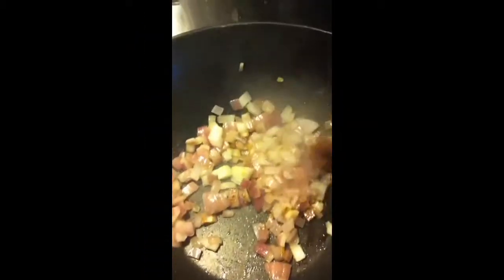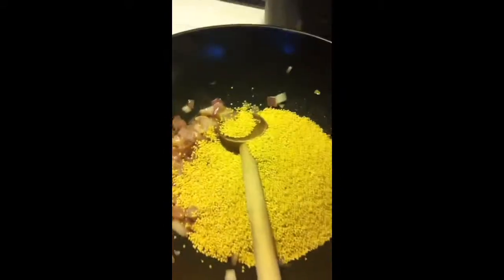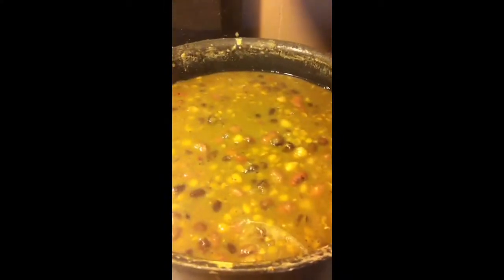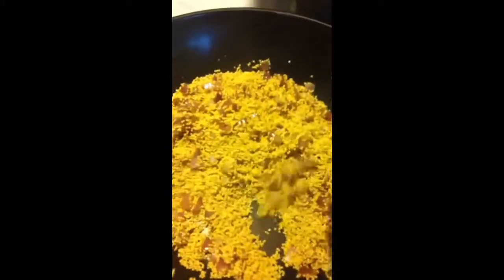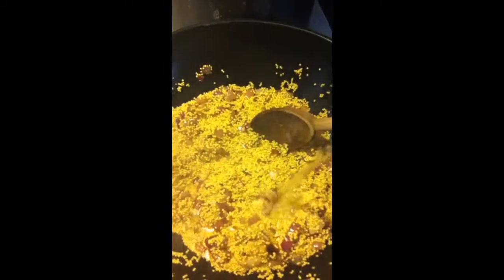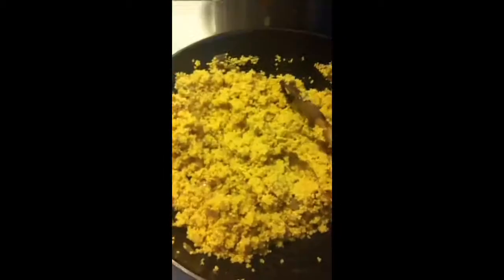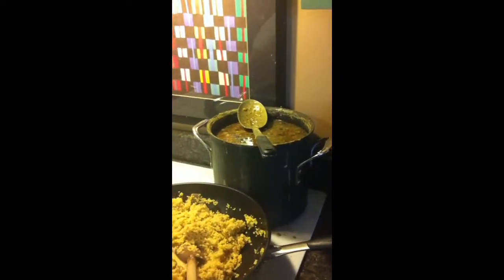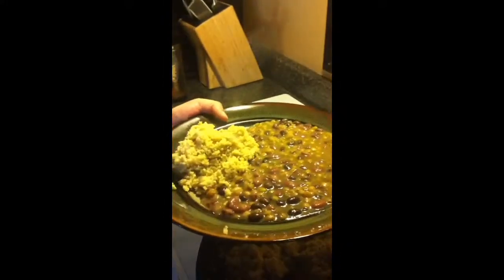Random Time with Millet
Making millet and Jules has sing time :-)